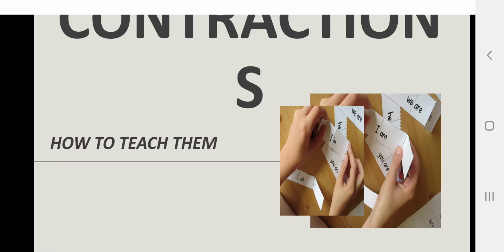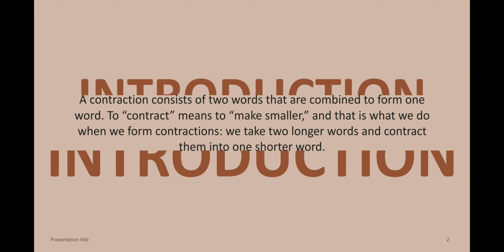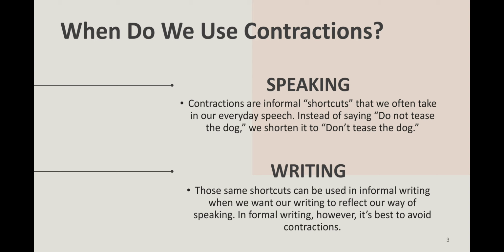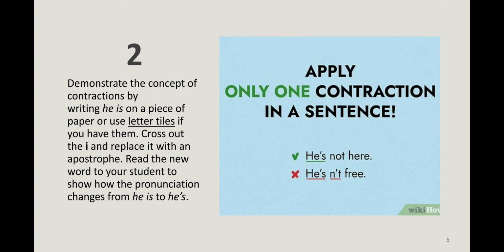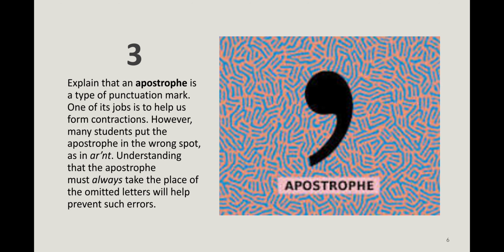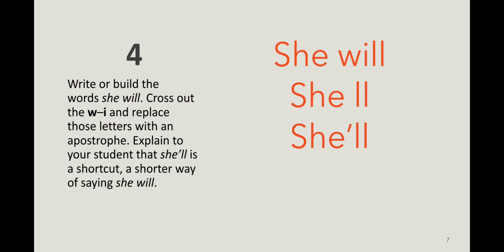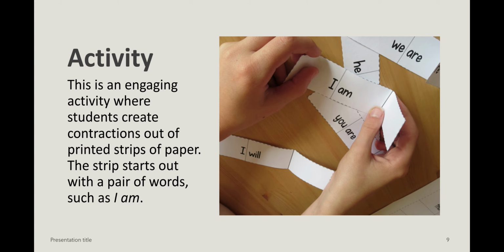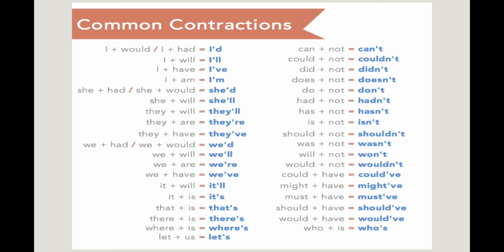WIN Online | Bonus Video | How to teach contractions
in this video I share a few tips on how to teach contractions to the students. PDFS for paper strip activity are available on request.